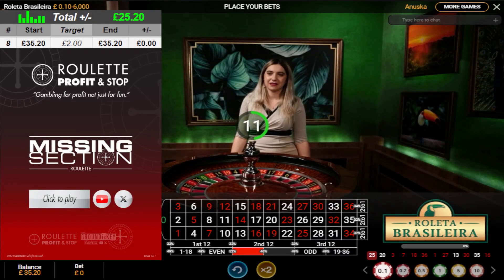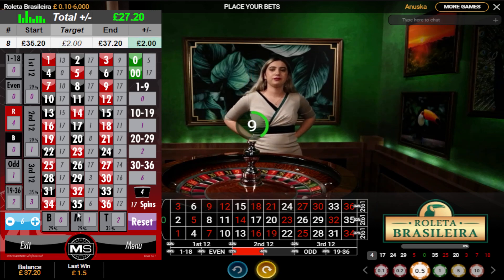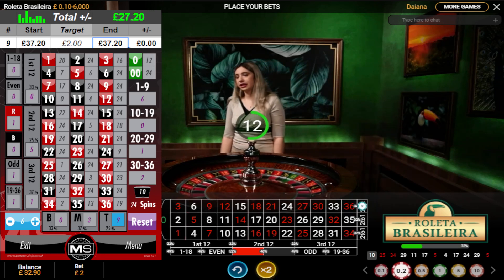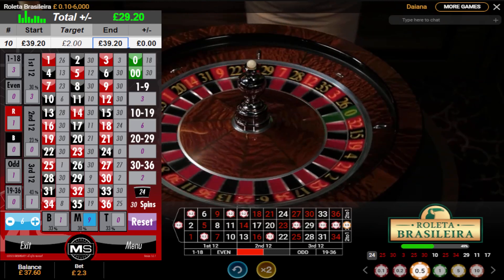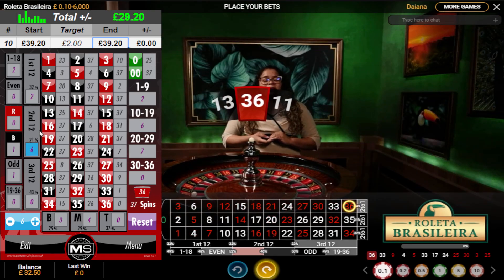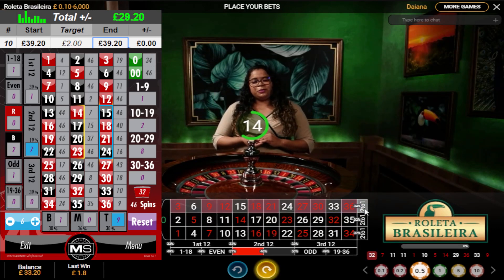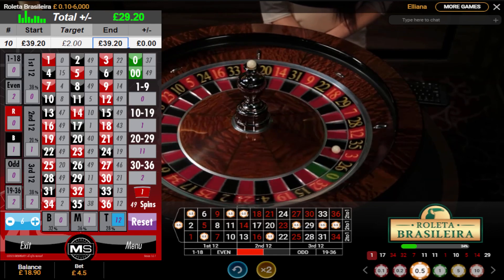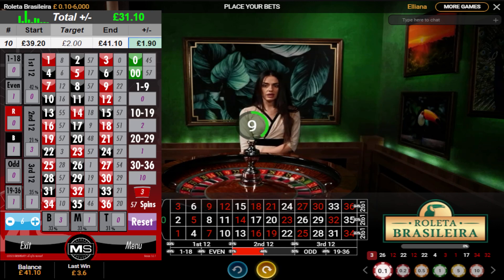ROULETTE Slow build | Low roller | MISSING SECTION tool in action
Responsible gambling: From a low bankroll of £10 using various roulette tools | ROULETTE Profit and stop